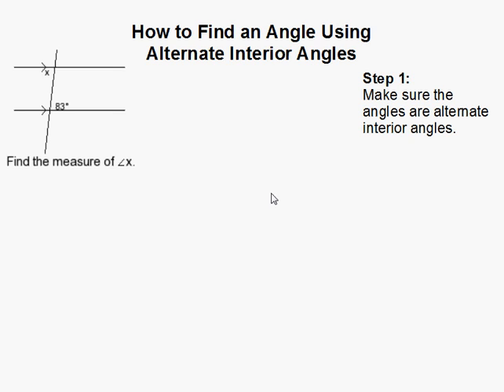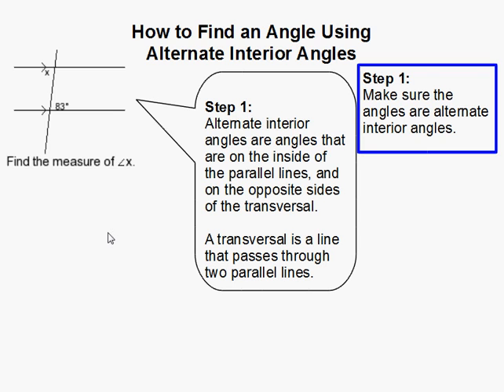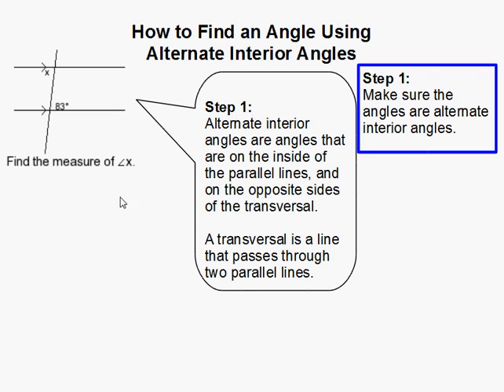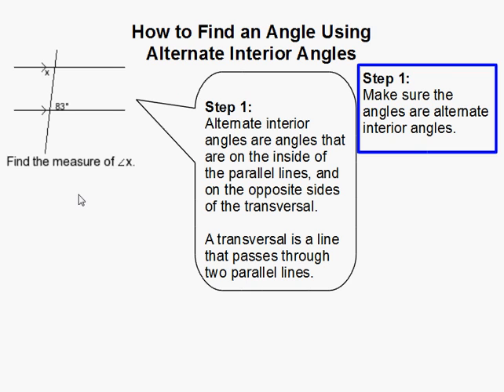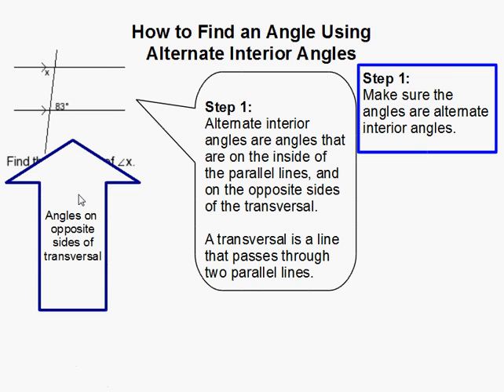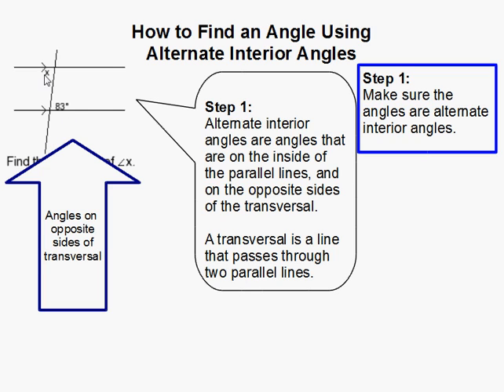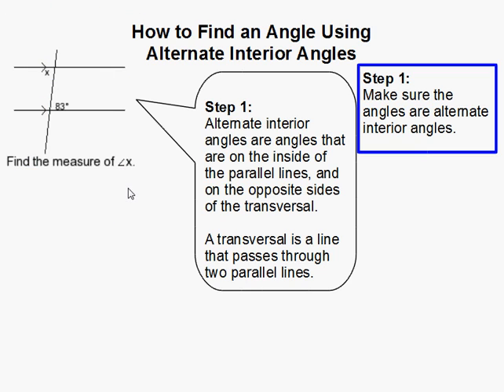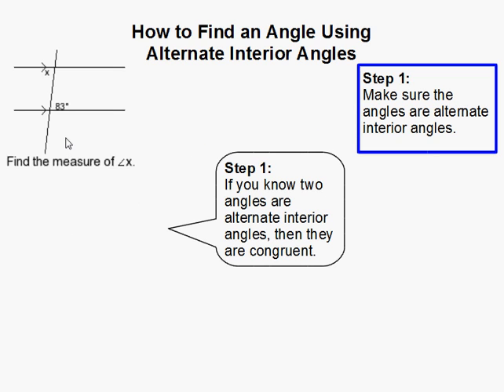How to Find an Angle Using Alternate Interior Angles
- How to Find an Angle Using Alternate Interior Angles.  For more practice and to create math worksheets, visit Davitily Math Problem Generator